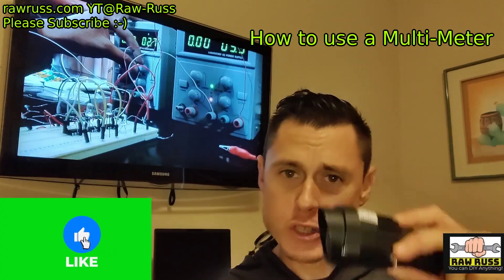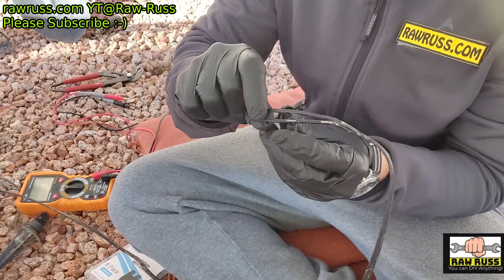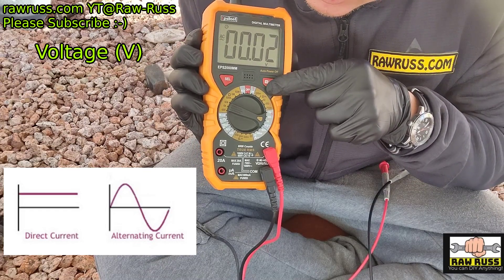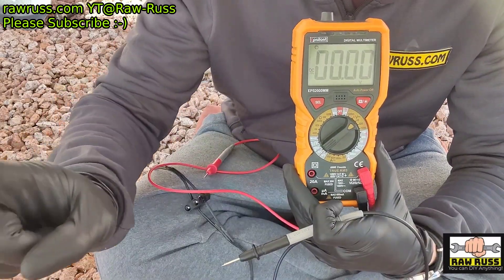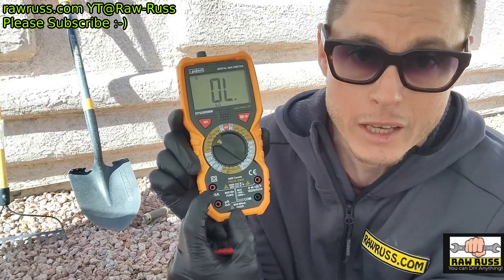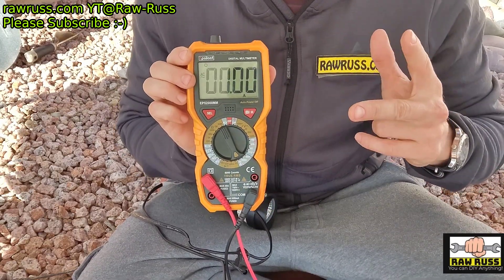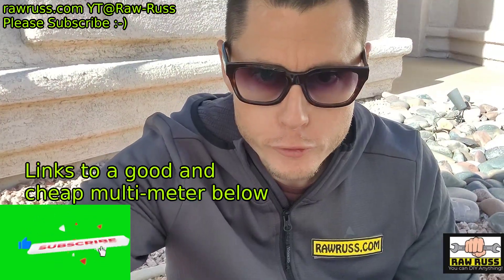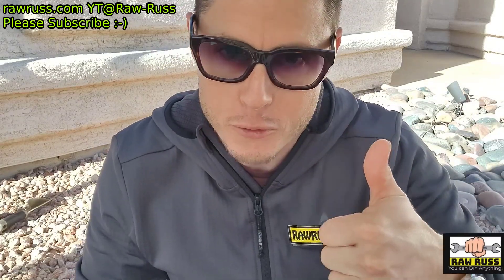Multi-Meter Tutorial for Beginners: Easy!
good multi-meter
cheap multi-meter

This tutorial will go over the basics in using a multi-meter to test voltage, currnet, and resistance. Please always be safe.

Chapters
00:00 Intro
00:30 Turn off power
00:40 Splice into wire
01:01 Test voltage AC
01:52 DC direct current
02:26 Resistance (ohms)
03:20 Current (amps)
04:31 Use caution! High to low
05:25 Ohms law
06:29 Continuity
06:52 Open circuit
07:46 Use the links please! Bye :-)